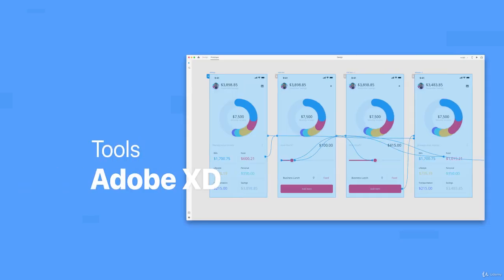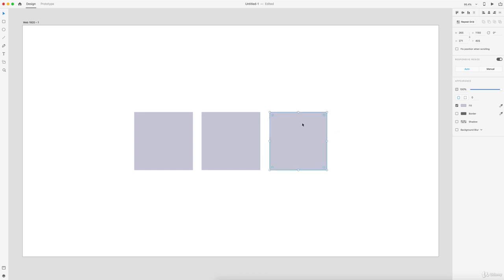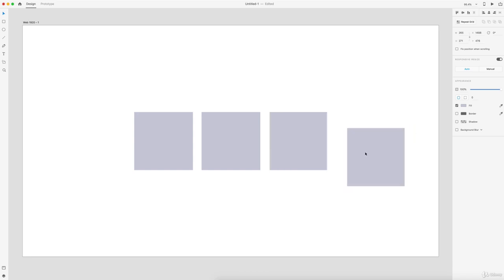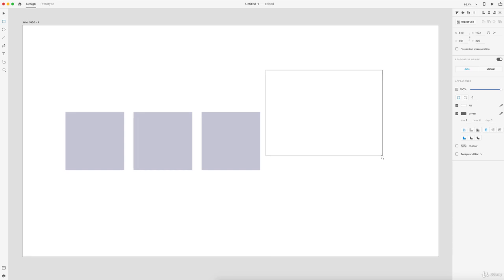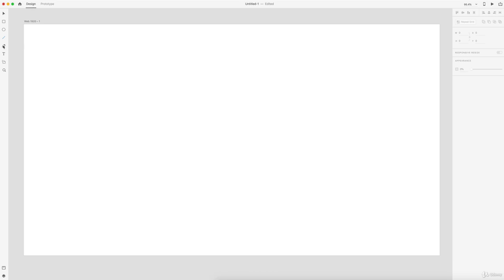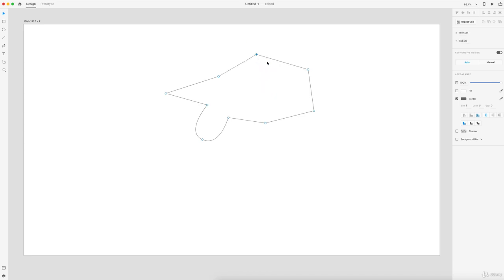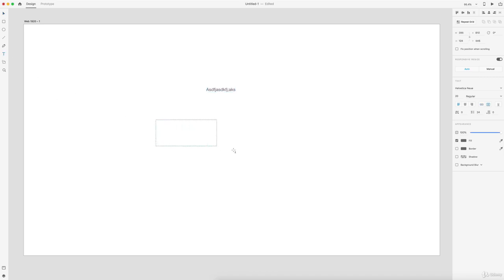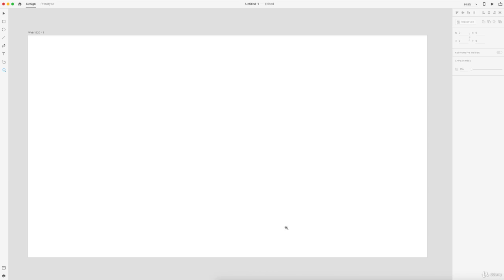3 Basic Tools